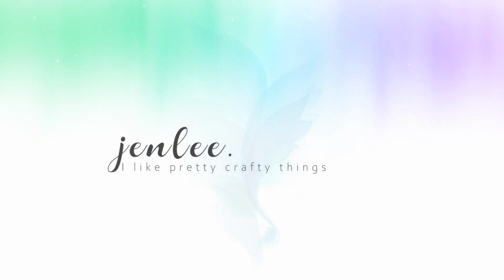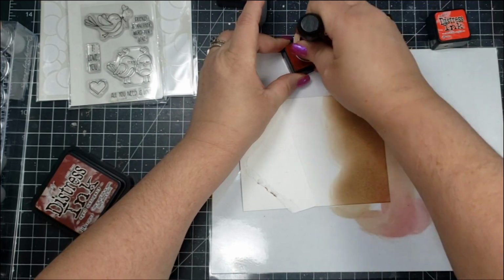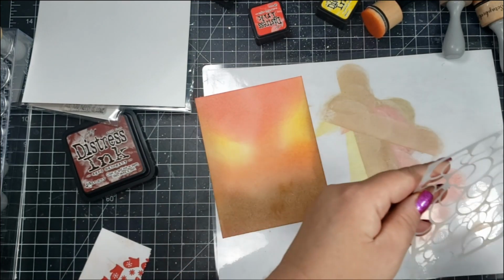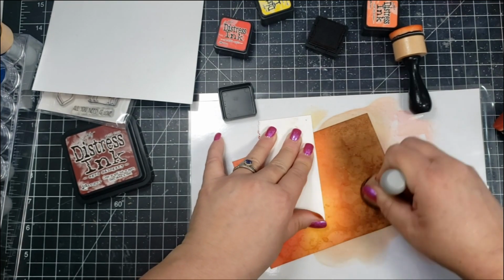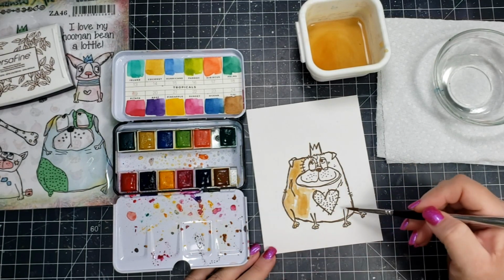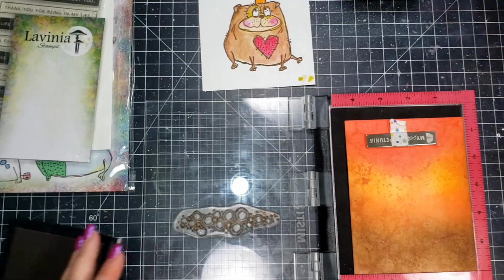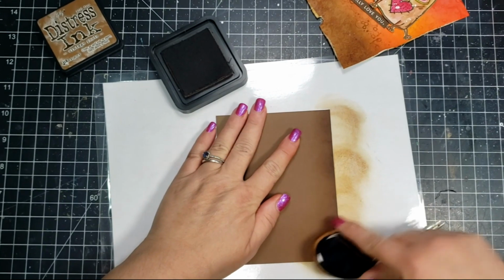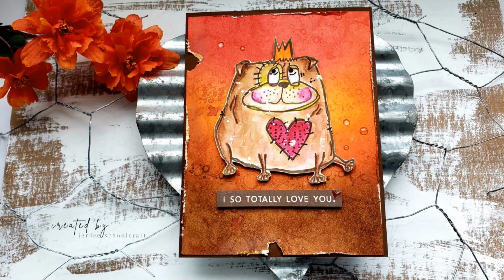January Card Hoppin - Ink Blending a Grungy Love Card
Hi there! Card Hoppin is a Facebook group where we all create a card using a theme and one of two techniques each month in 2021.

Would you like to participate?  Join us!

===SUPPLY LIST
Distress Ink
- Candied Apple, Ripe Persimmon, Mustard Seed, Gathered Twig
- Aged Mahogany, Brushed Corduroy
- Vintage Photo

Versafine Sepia

Prima Tropicals

Technique Tuesday, Label Maker
(Unavailable, 2013 stamp set)